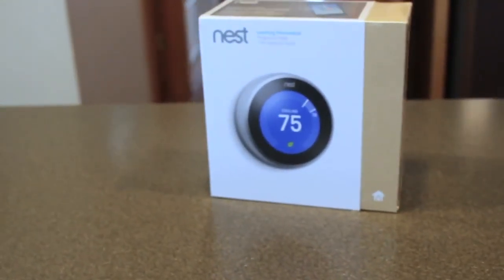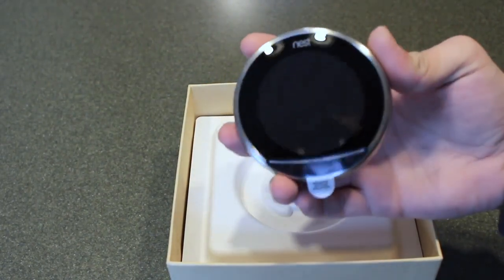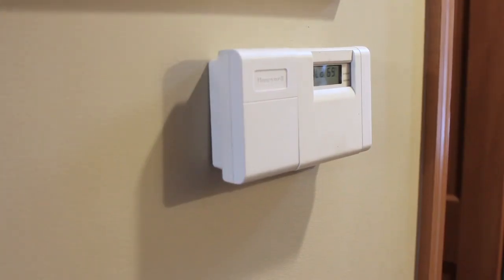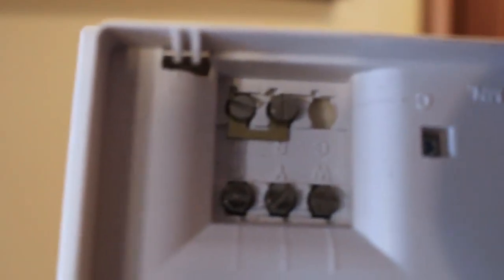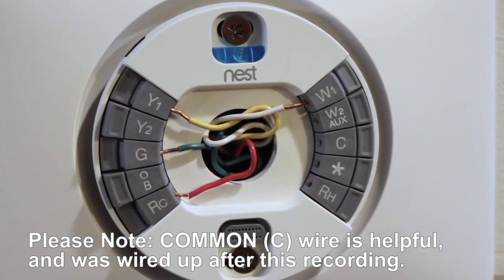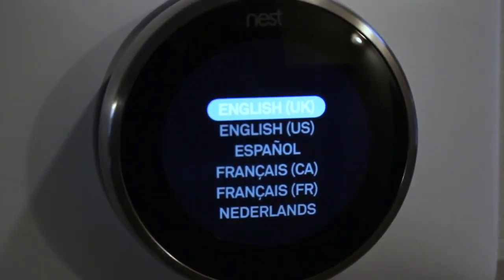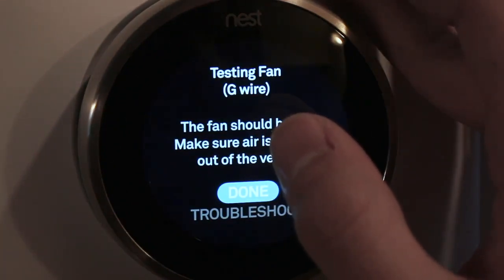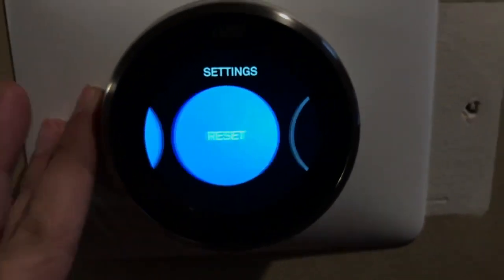3rd Generation Nest Learning Thermostat: Unboxing, Installation, and Review!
This is a re-upload of a video I had posted on another channel back in December of 2016.

We do an unboxing, install, and review of the Nest 3rd generation thermostat. Let us know what other gadgets we should review in the comments below!